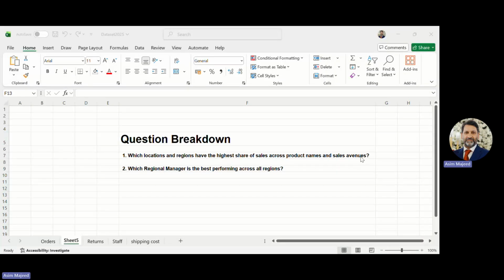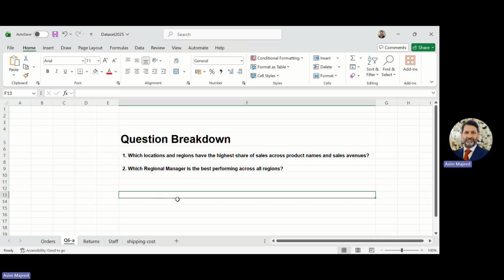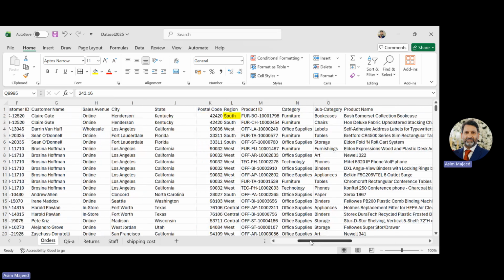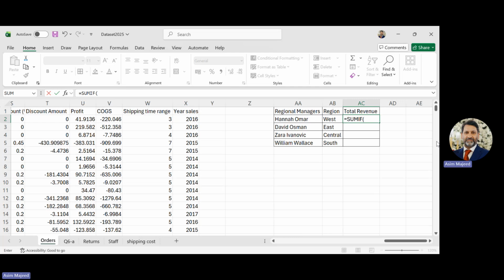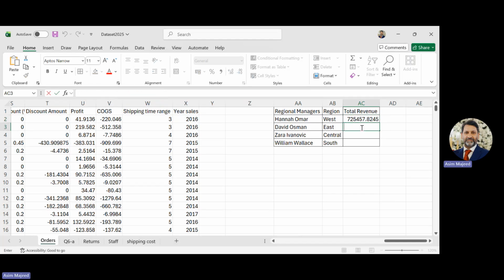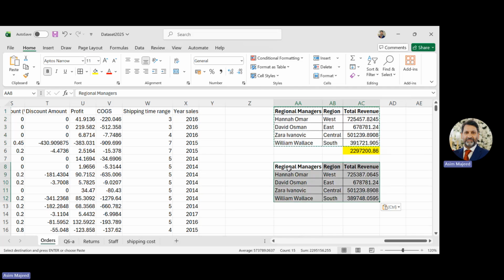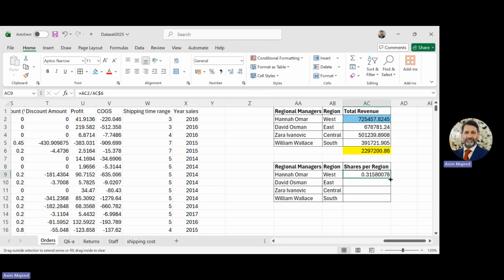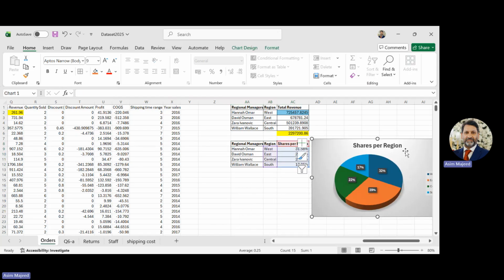Question 6a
How to do Question 6a. ?